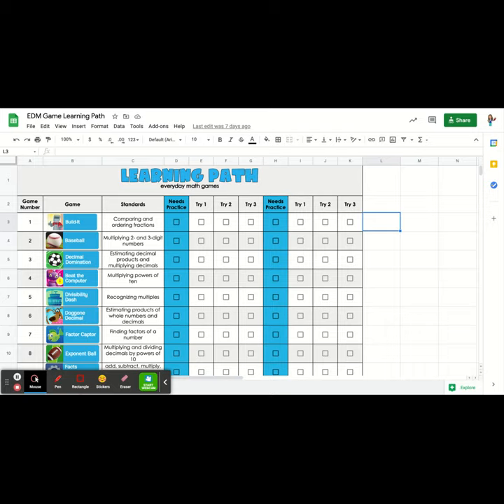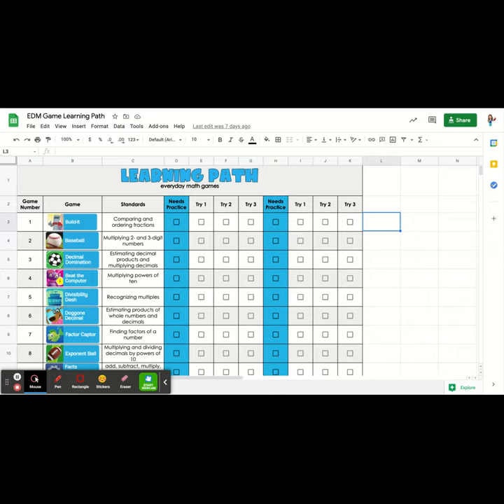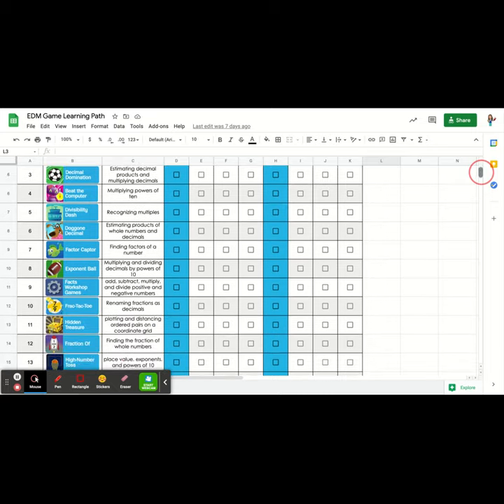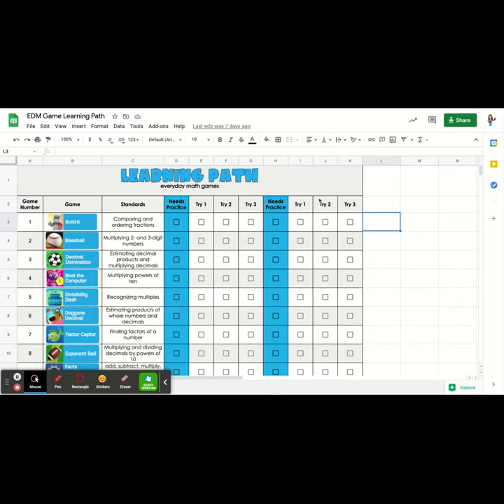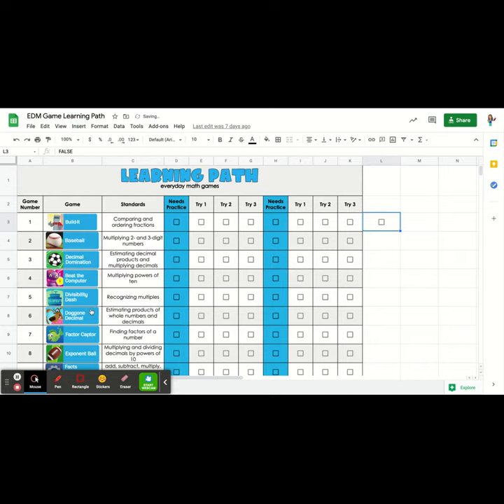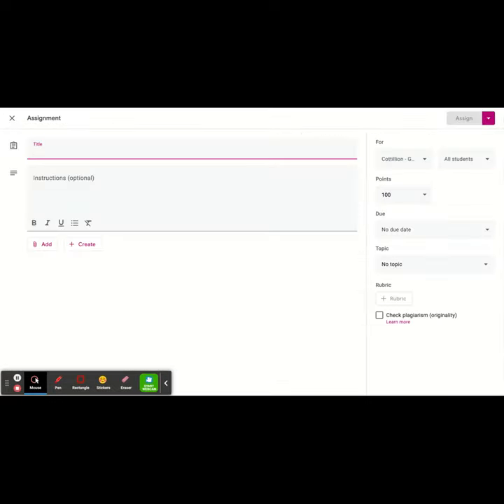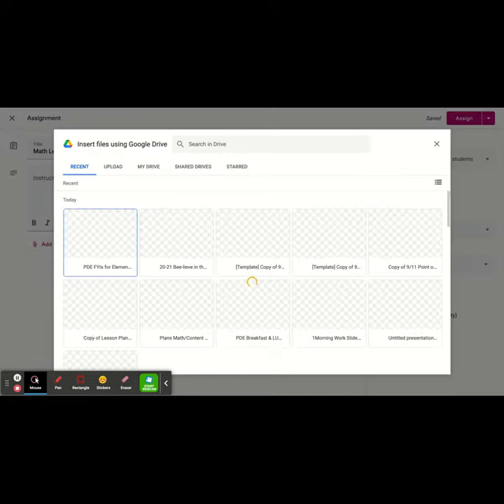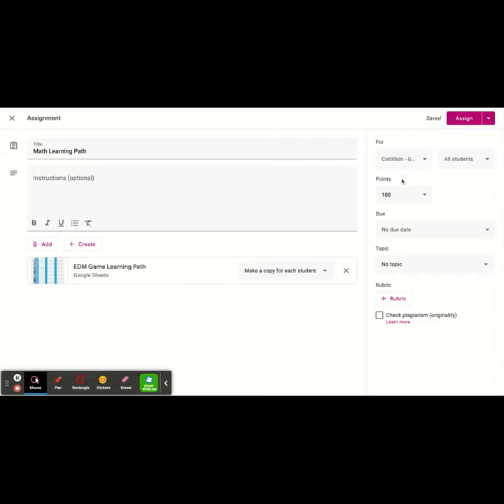Math Game Checklist | A Learning Path as a Google Classroom Assignment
Do you have hcspdl students that need a Math Game Checklist as a Learning Path? Let hcsinfluencers @CottillionDevin help with her tutorial to create your own Math Game Checklist as a Learning Path in Google Sheets and share it as a Google Classroom assignment

Students become more invested in their learning if they are in control, right?  Give them control by freeing them up to decide which math learning games BEST suit their needs.

🔵The EDM Games Learning Path🔵

🟢 Assign students their “Learning Path” Google Sheet on Google Classroom.
🟣 Assign students games, but allow them to keep track of the # of times they have played.

Differentiation Ideas:
🟢 Code an assessment so students can determine their own need.
🟣 Don’t code the test, and have students analyze their results and decide which games would best suit them based on incorrect responses.

Low Tech/No Tech:
🟢 Print the checklist and have students glue in notebook!

Check out our instructional technology site for more or our calendar or our DistanceLearning Playlist